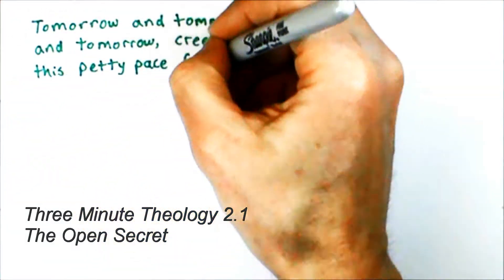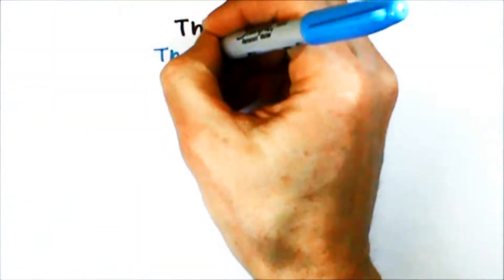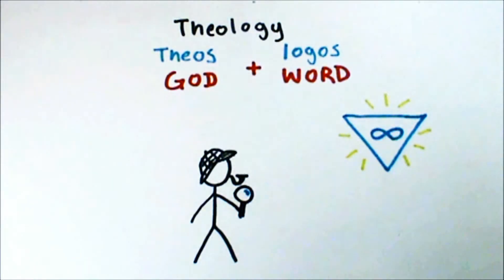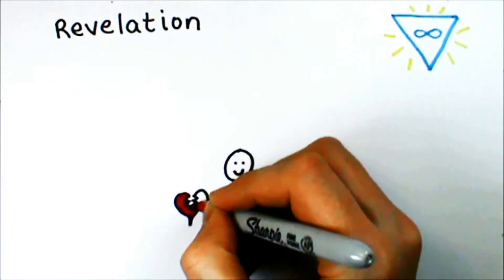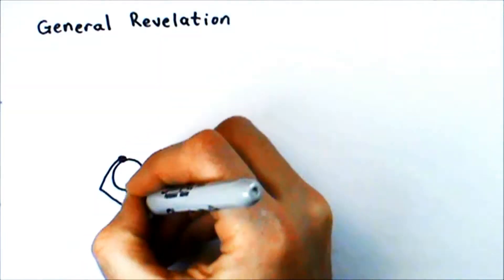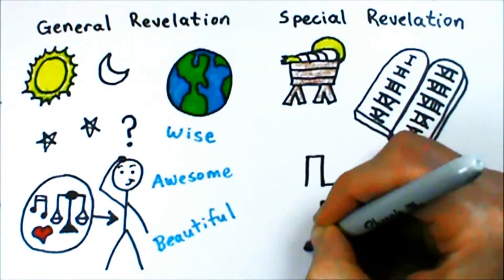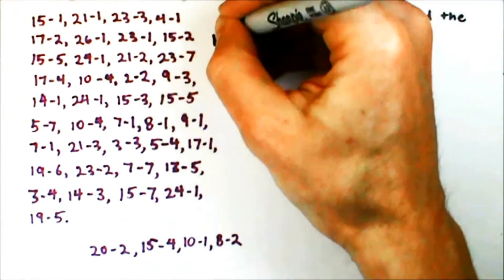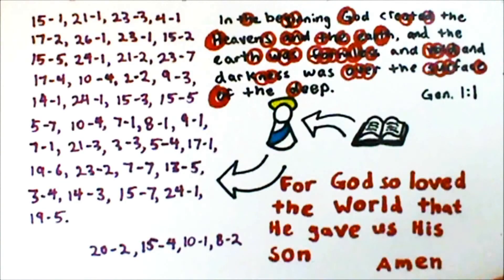3 Minute Theology 2.1: What is Divine Revelation?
What is divine revelation?